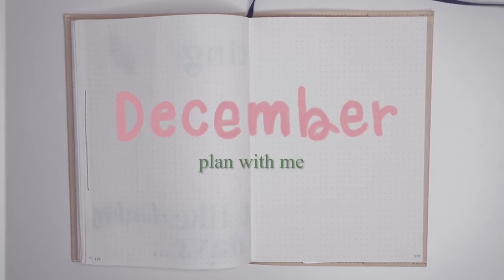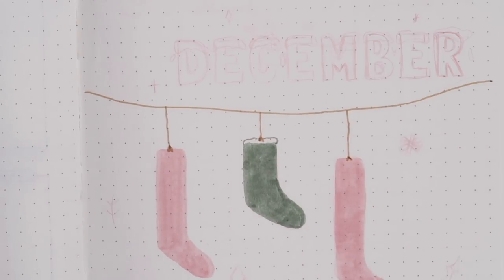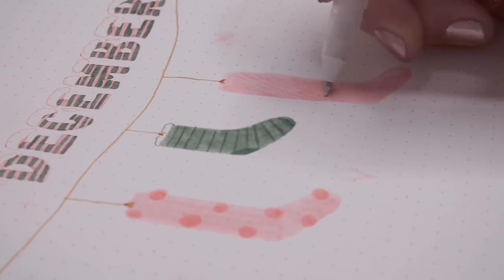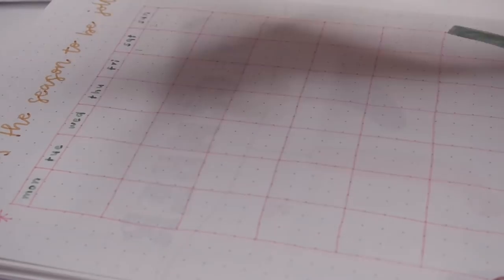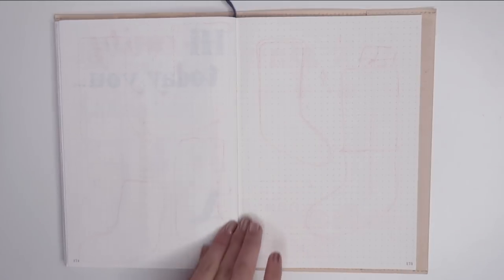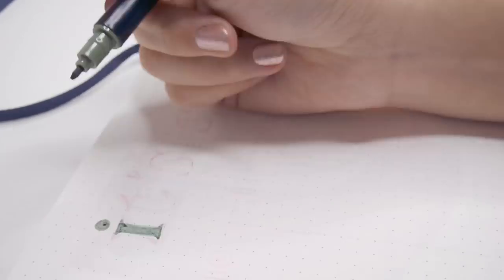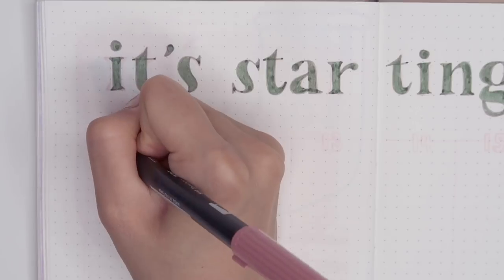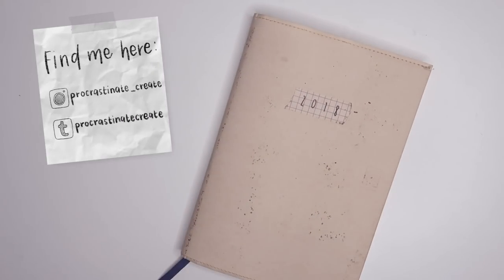plan with me | december bullet journal set up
'tis the season to be jolly...
thank you for checking out my new plan with me video.
i have a lot planned for december so fingers crossed, i'll be able to catch up on my schedule and upload regularly this month!!

tombow | dual brush pens [772; 850; 228; n89; 977]
faber-castell | polychromo [dark flesh; juniper green, brown ocher]
iconic | 2 way color retro pen [c012 brownie pink; c011 pale vermillion; c015 warm grey]

nymano x saib. - night walk